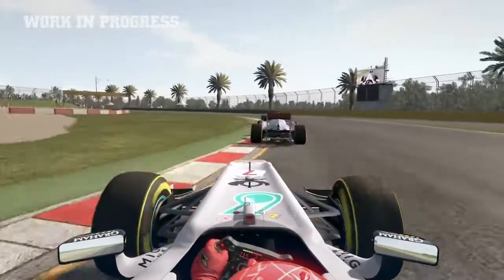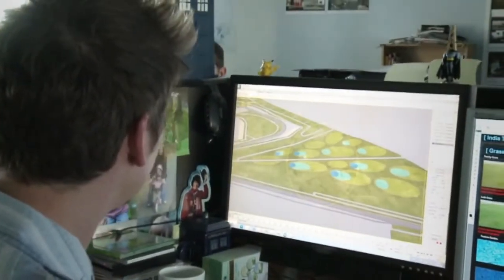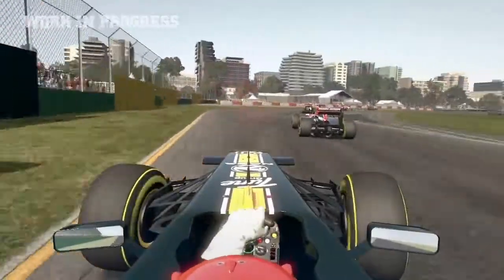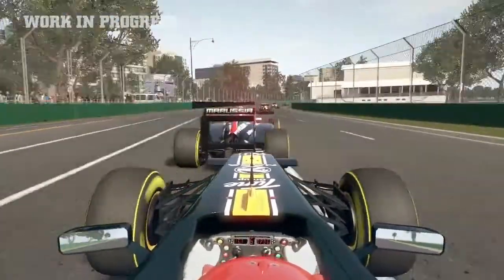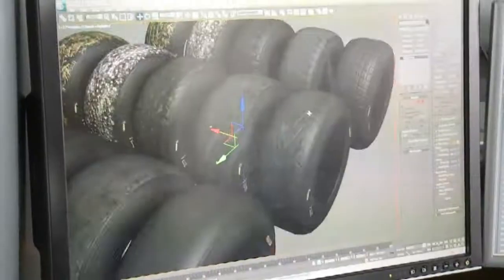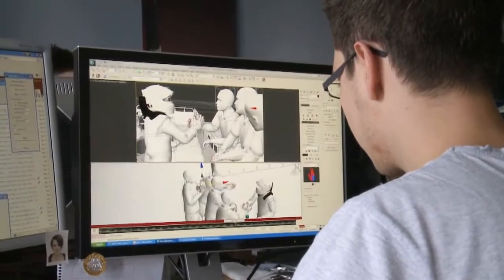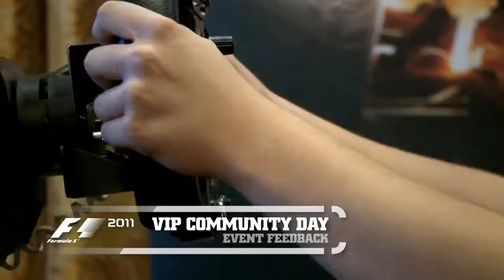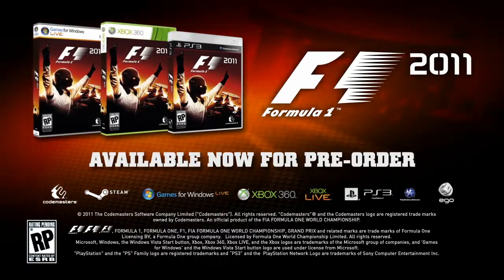F1 2011 - Making-of "Go compete"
Making-of  "Go compete" du jeu F1 2011

Suivez Gamatomic TV : des trailers, des making-of et des oldies !